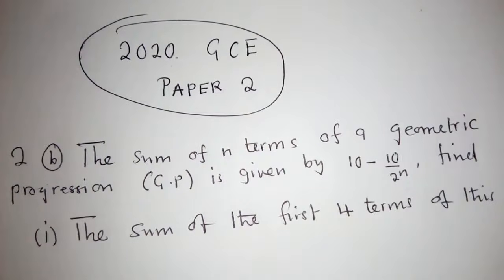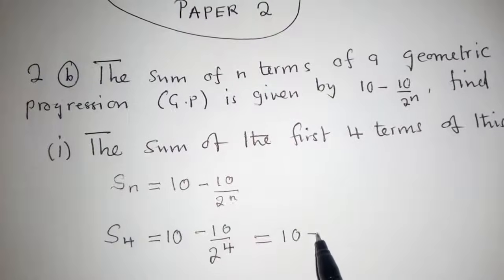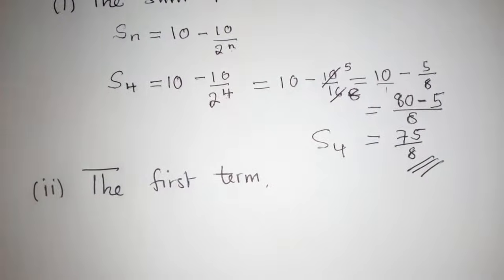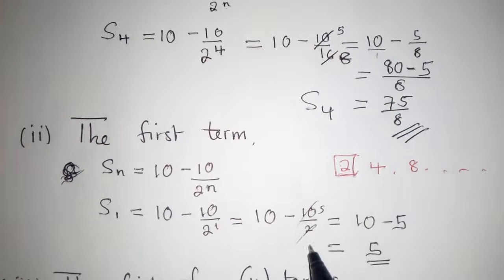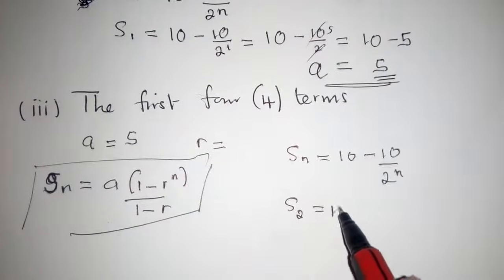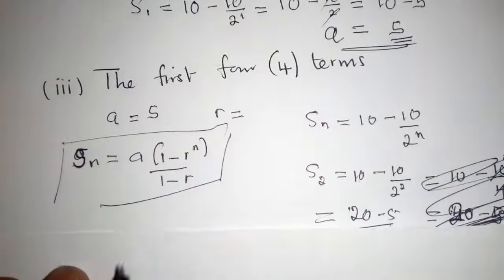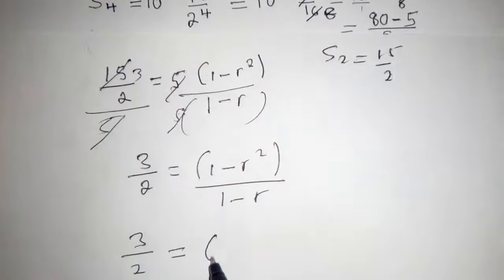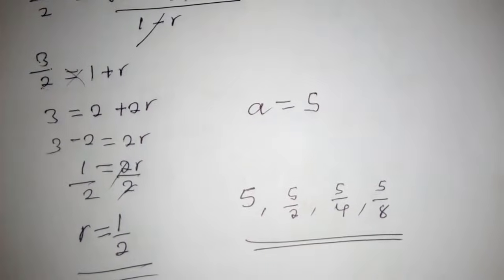2020 GCE Geometric Progression exam question